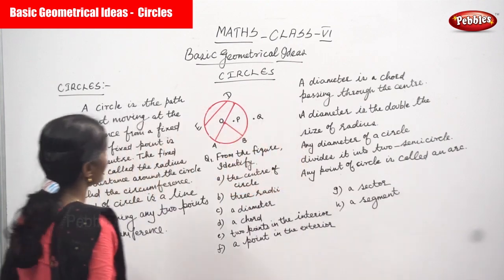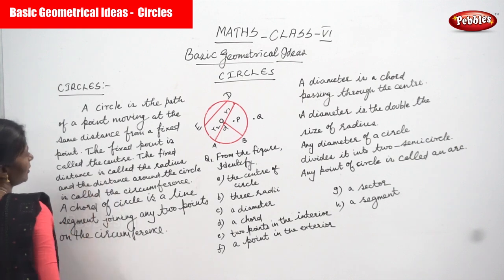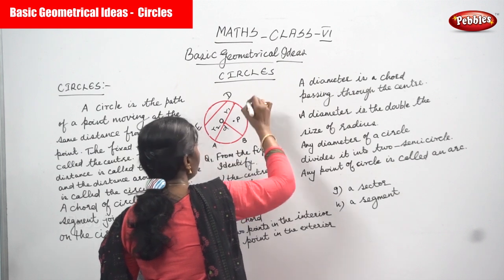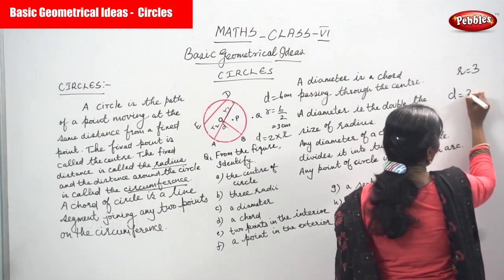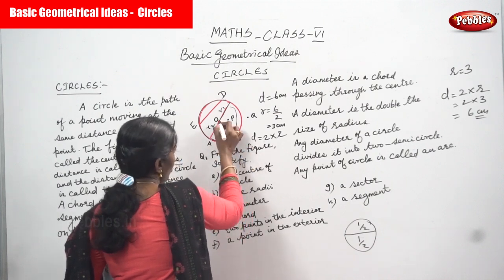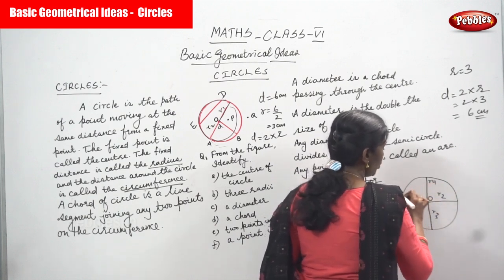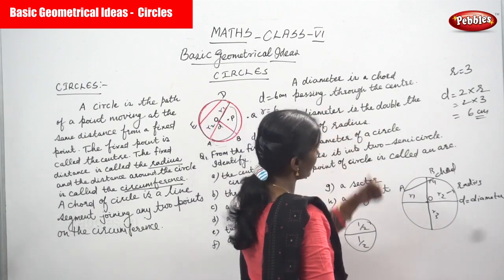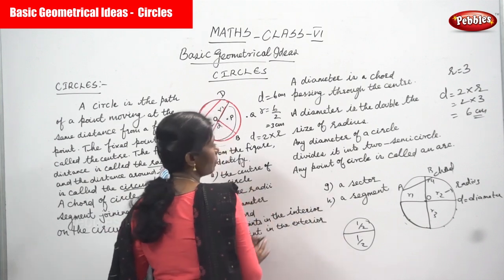6th Std CBSE Maths Syllabus | Basic Geometrical Ideas - Circles | CBSE Maths Part - 140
6th Std CBSE Maths Syllabus | Basic Geometrical Ideas - Circles | CBSE Maths Part - 140